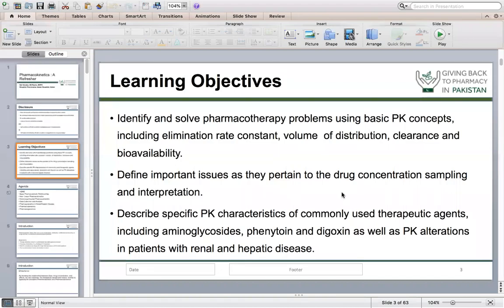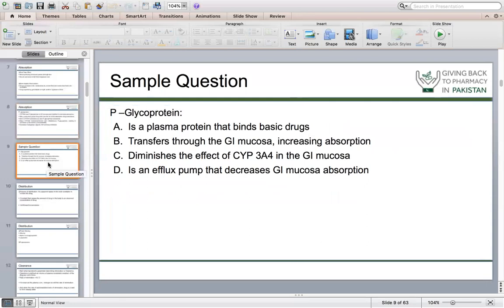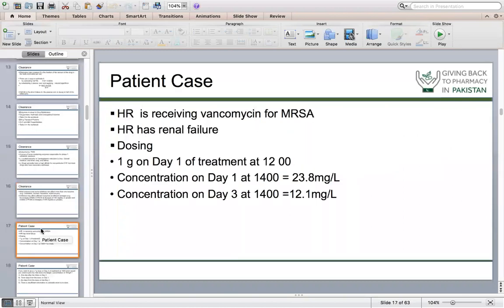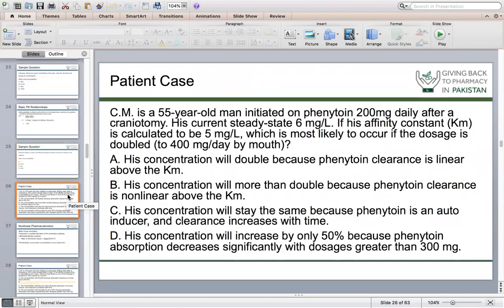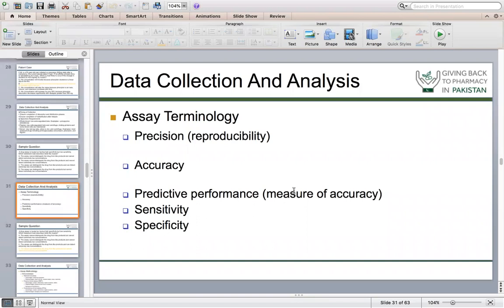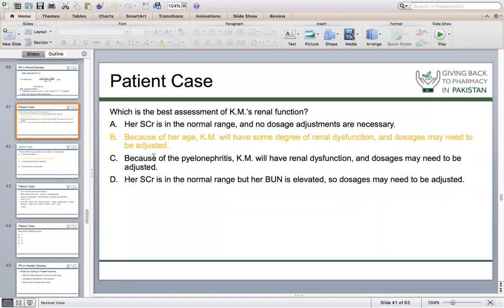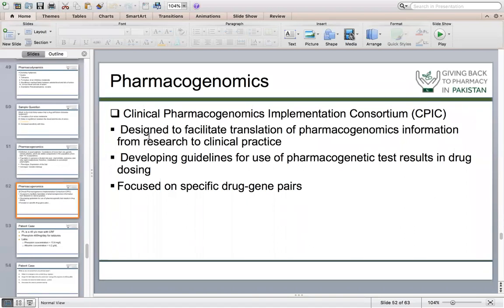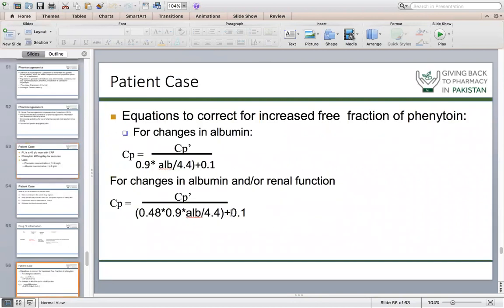BCPS Preparatory Lecture Series | Pharmacokinetics | Dr. Gul Snober | GBTPP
BCPS Preparatory Lecture Series by Giving Back to Pharmacy in Pakistan (GBTPP) features an in-depth and clinically enriched session by Dr. Gul Snober (Pharm.D, BCPS) on Pharmacokinetics. This lecture translates complex pharmacokinetic principles into practical, bedside applications—enabling pharmacists to individualize therapy and optimize patient outcomes through precise dosing and monitoring.

Key Learning Points:

Core pharmacokinetic principles: absorption, distribution, metabolism, and excretion (ADME)

Application of pharmacokinetics in therapeutic drug monitoring (TDM)

Dose adjustment strategies in renal and hepatic impairment

Clinical interpretation of half-life, clearance, and volume of distribution

Integrating pharmacokinetics into evidence-based clinical decision-making

A must-watch for BCPS candidates and clinical pharmacists determined to master the science of individualized pharmacotherapy and precision dosing.